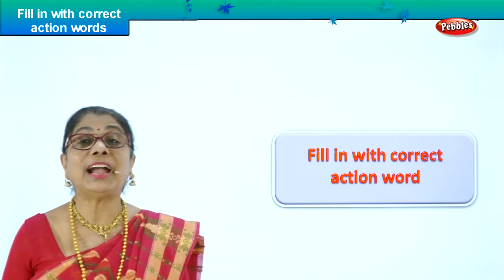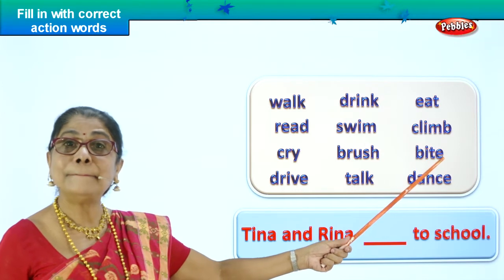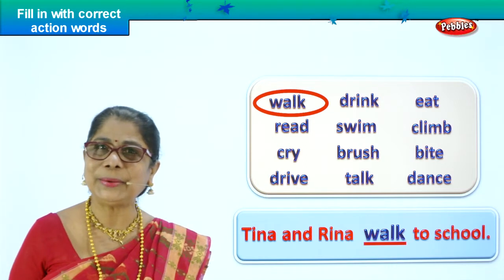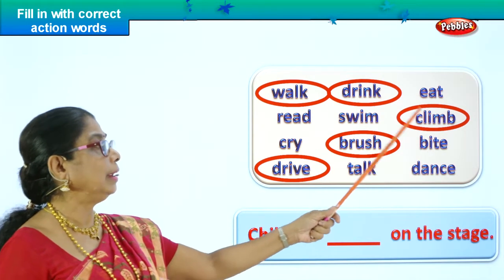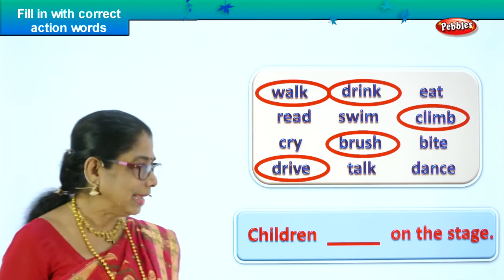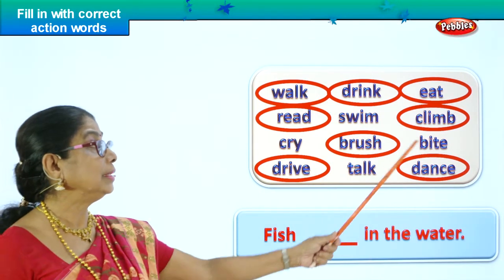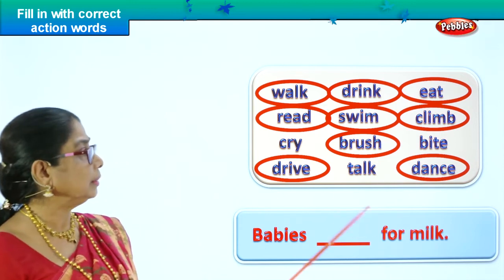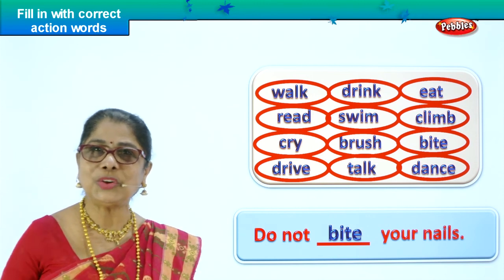2nd Std Maths | Find and write the number names | Mathematics Class -2 | Maths Part-54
2nd Std Maths | Find and write the number names | Mathematics Class -2 | Maths Part-54